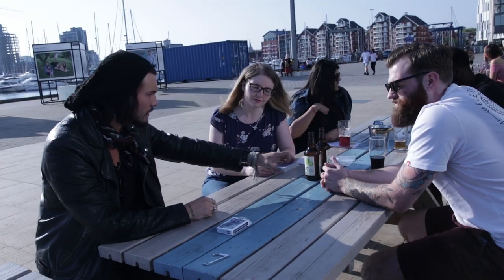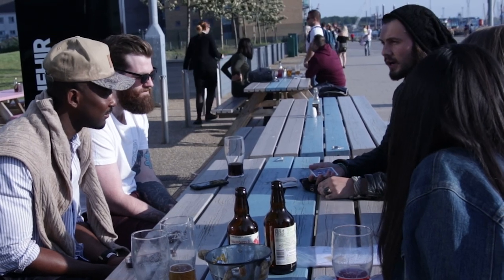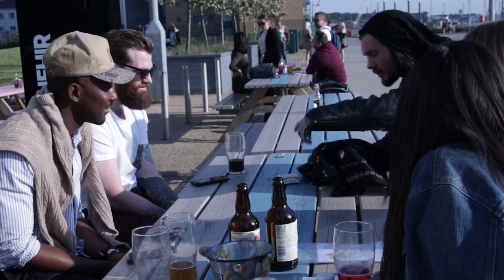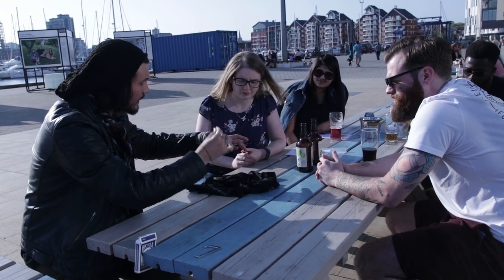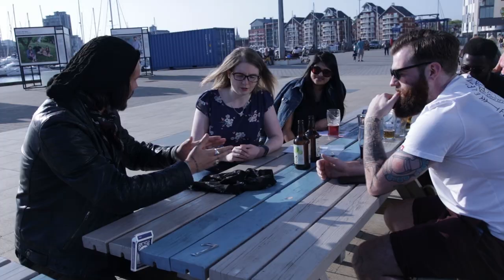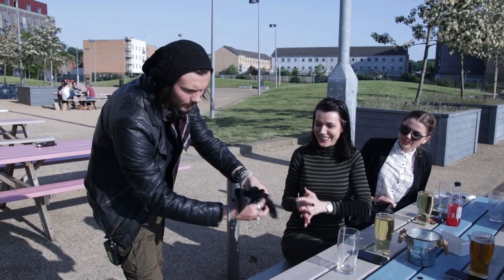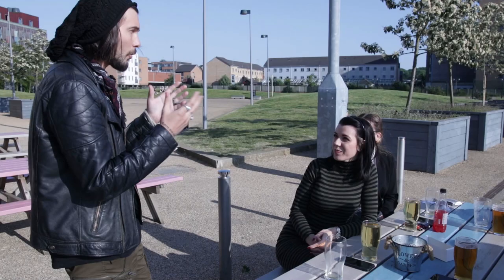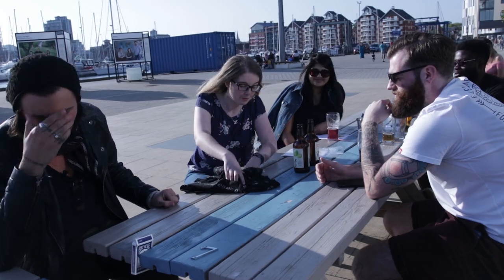Black Flag by Lewis Lé Val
"I can't wait to try this! What a GREAT method!" John Carey

"Lewis Lé Val has created my new favourite method for divining a playing card, but my favourite thing about Black Flag is that you can use it with Tarot, Business Cards and more - This is truly BRILLIANT!" -Dee Christopher

The closest thing to a real playing card divination.

Imagine this:
You borrow a bandana and a shuffled deck of cards*. You place the cards on the table with the bandana covering it completely. You never touch them again.

With your back turned, the spectator cuts the deck and looks at a card before replacing it, the deck remains covered and out of your sight at all times.

Without touching anything, you instantly know the card they saw. Every time.

Not enough? You can instantly repeat this with different results.

- No Crimps
- No Marks
- No Gimmicks
- No Set Up
- No Reset
- No Peeks
- No Dual Reality

No Table? No Problem - Lewis also teaches a SECOND method for walk around that all happens in the hands.

By the way, both methods can be performed COMPLETELY SURROUNDED. They'll still see nothing and it'll FLOOR them.

Taught in intricate detail in a 35 minute video download with live performances and lots of subtleties and tips from Lé Val himself, with just a tiny bit of practice you'll be fooling all your friends as you fly the Black Flag.

* We recommend keeping a bandana/hankie in your back pocket along with a deck of cards at all times; once you learn this secret, you'll want to perform it EVERYWHERE!